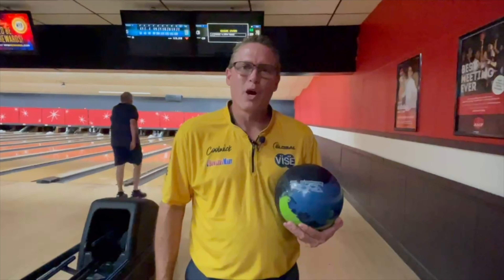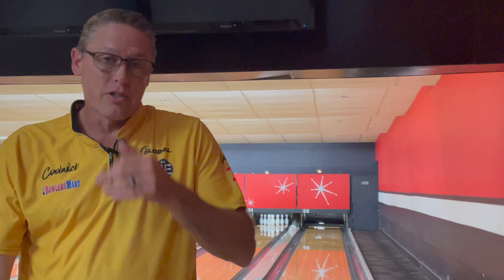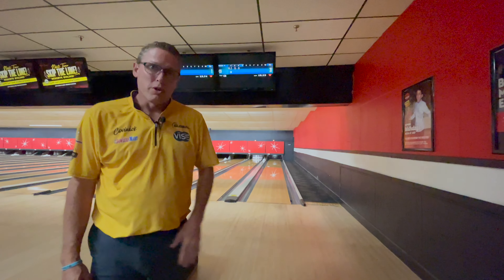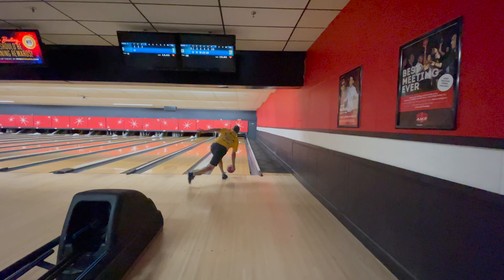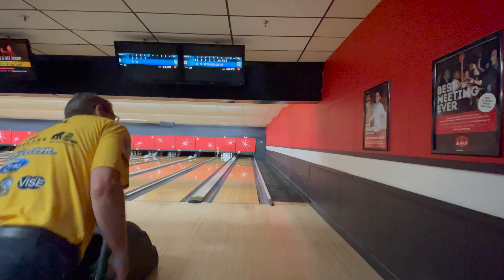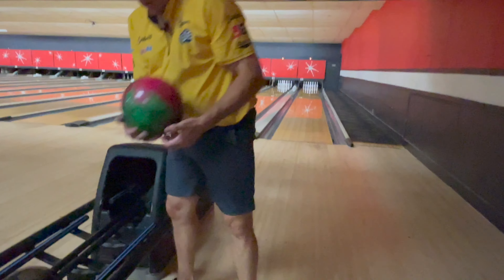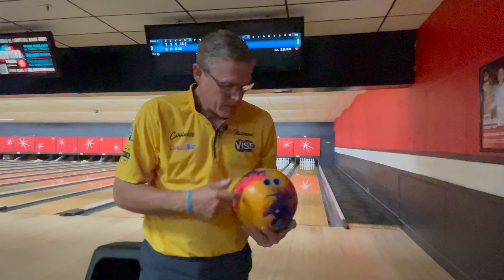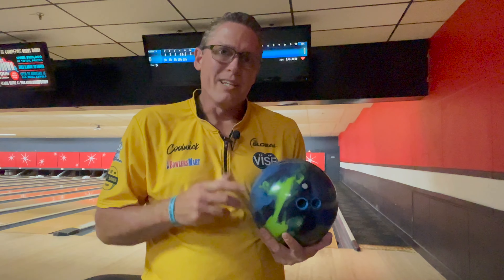Storm Bowling Super Nova review with Chris Barnes | Beef and Barnzy Ball Reviews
If you would like to see more or purchase a Storm SuperNova

For all your bowling needs please visit our friends at bowlersmart using the link.  It really helps us out!!

If you would like to keep up with all new Storm/RotoGrip/900 Global products, sign up for the newsletter right